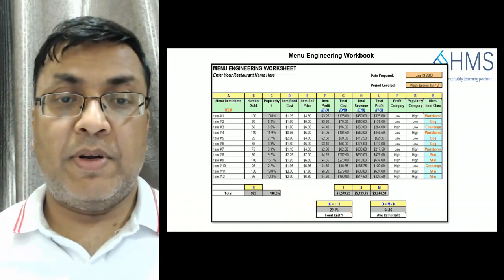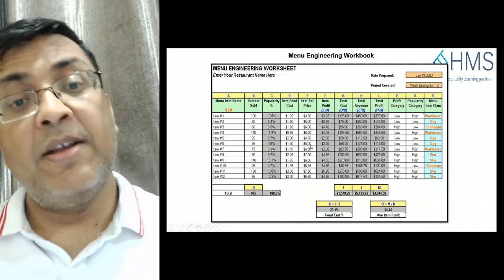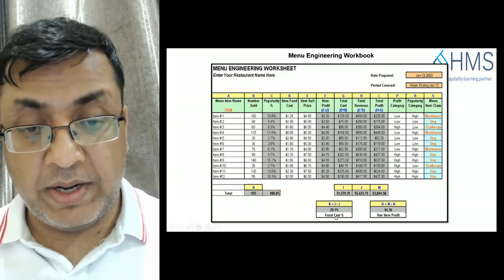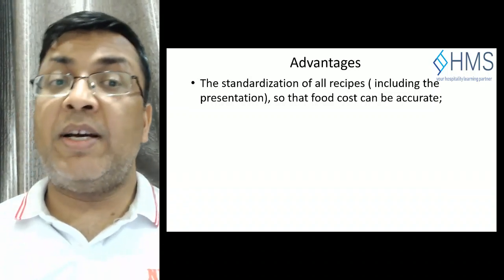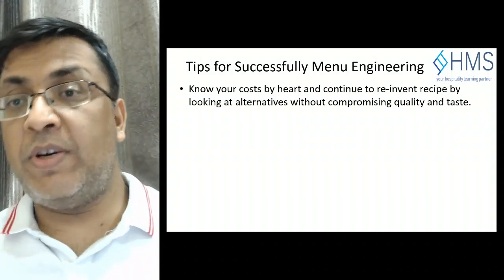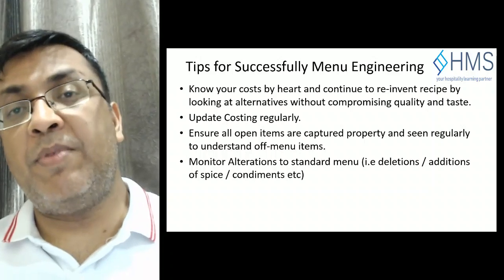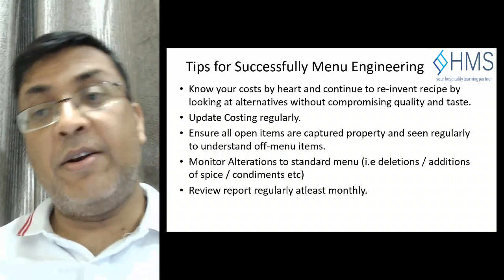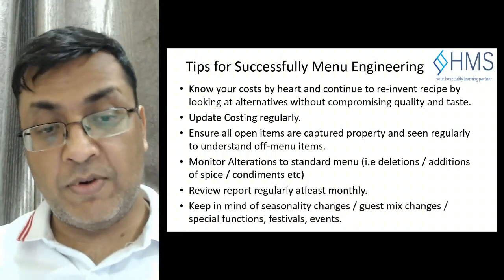8. Tips for Effective Menu Engineering Report